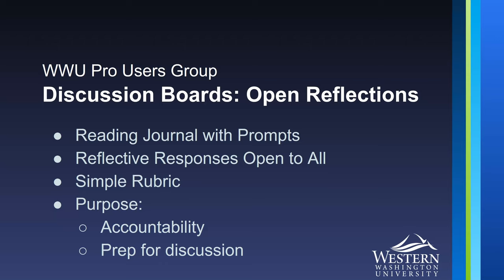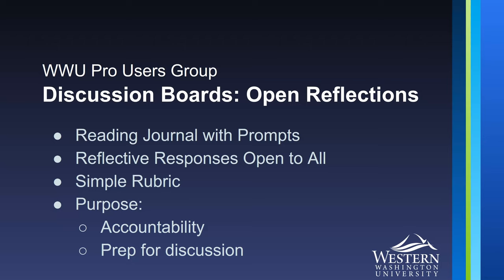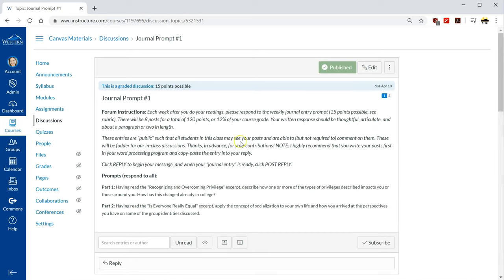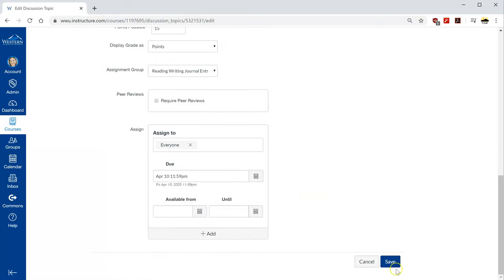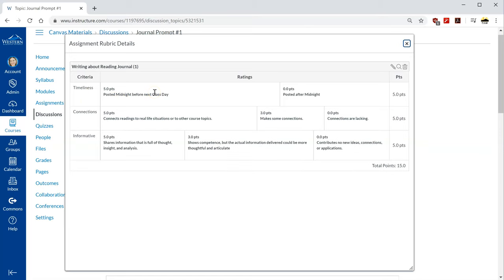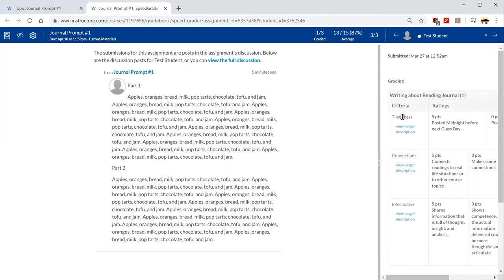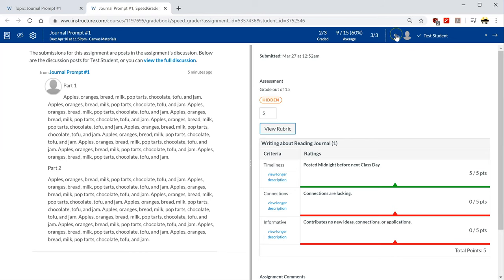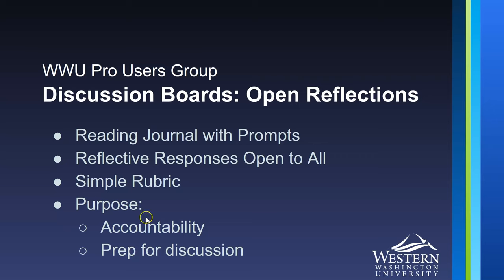Discussion Board: Open Reflections